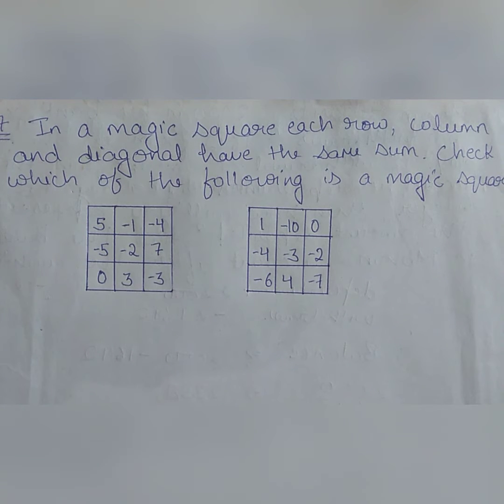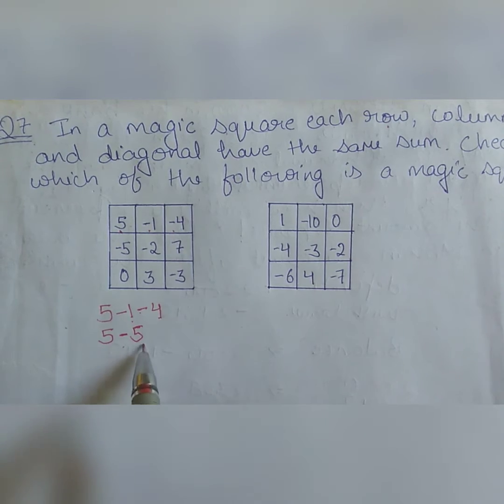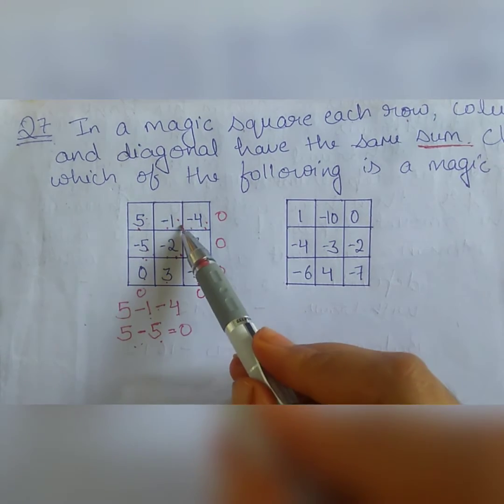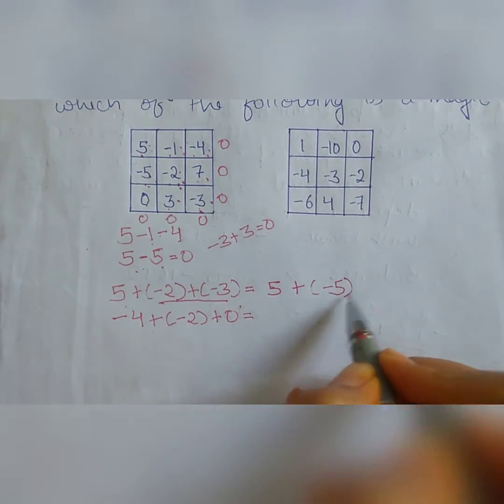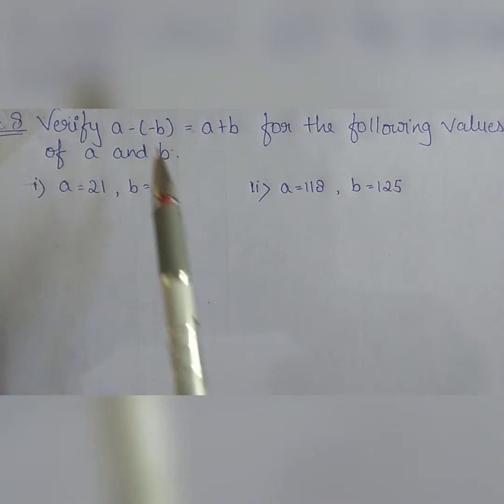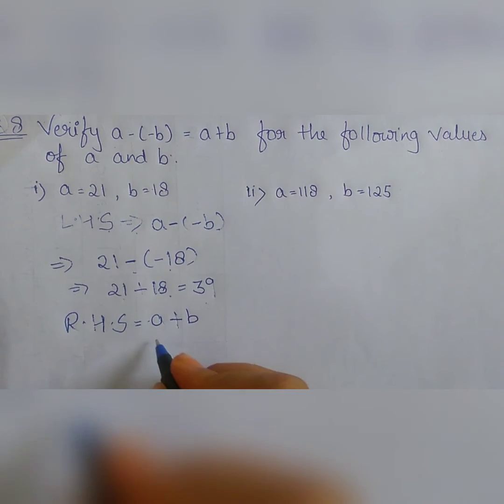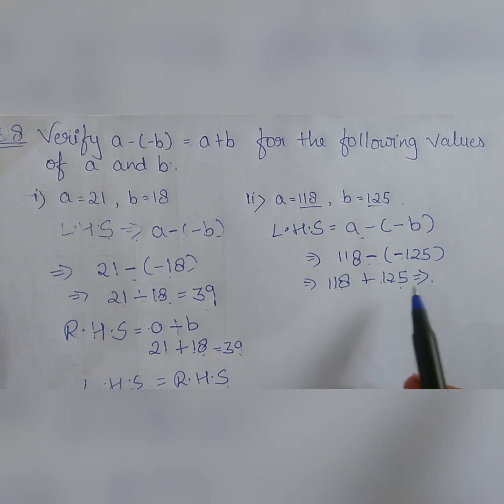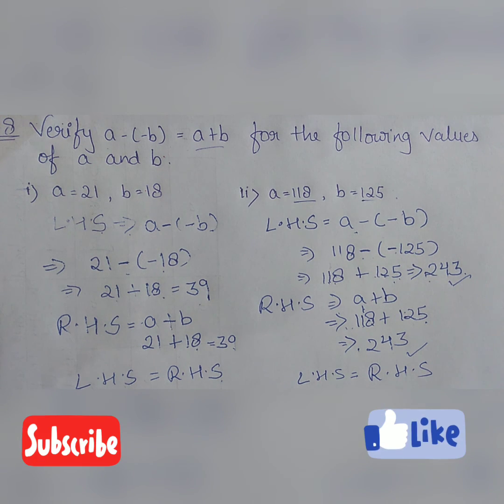Q7 & Q8 EXERCISE 1.1 CLASS 7 INTEGERS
Q7 & Q8 OF NCERT CLASS 7 MATHS
CHAPTER INTEGERS
EXERCISE 1.1